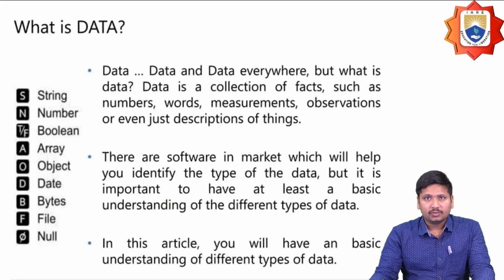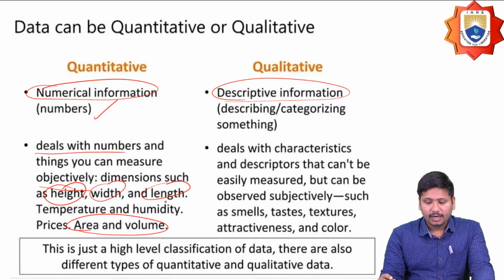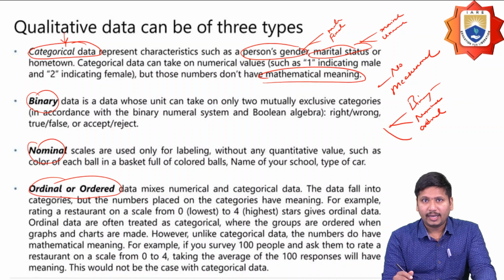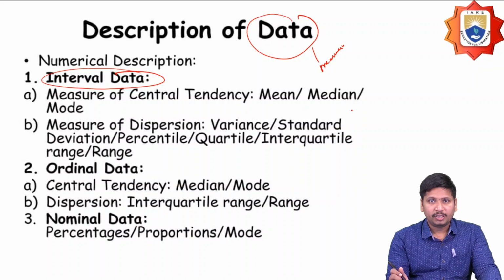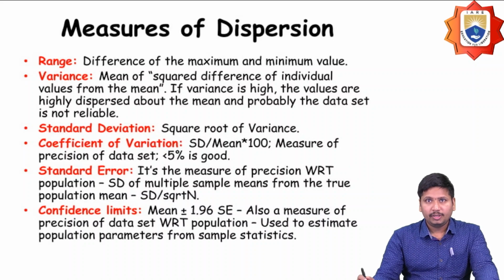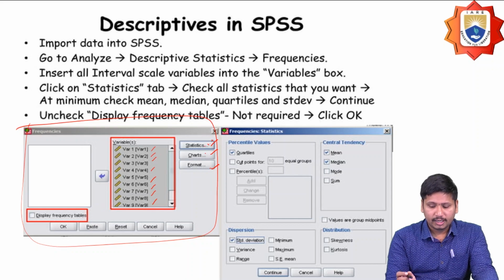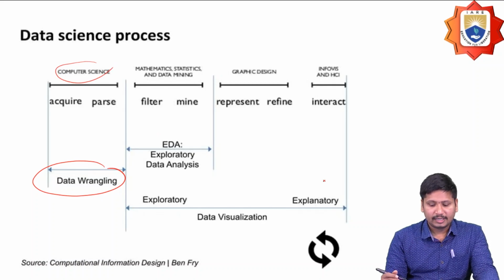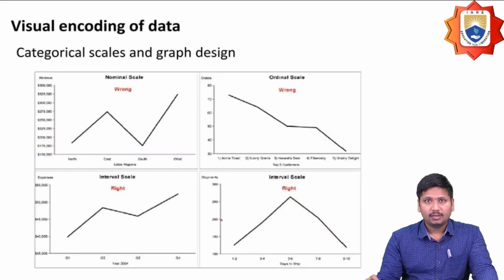Types of Data and Data Visualization by Dr. M Lakshmi Prasad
Types of Data and Data Visualization by Dr. M Lakshmi Prasad | IARE

Telangana, India.